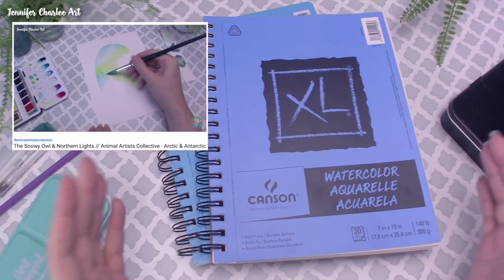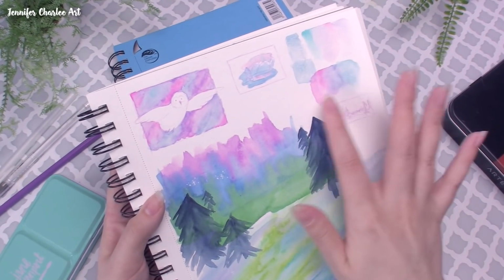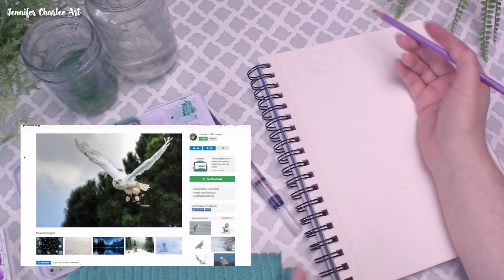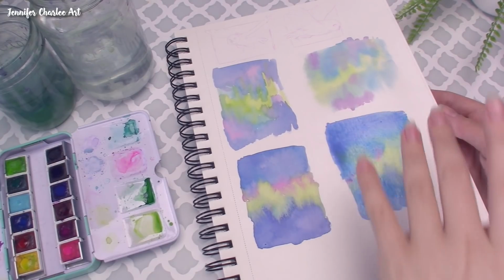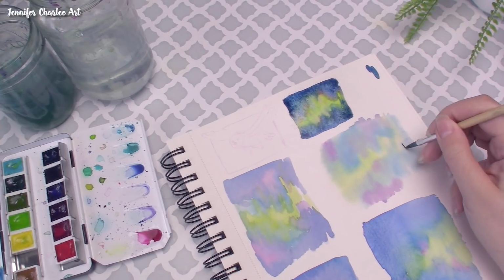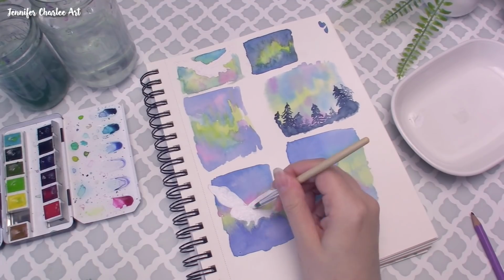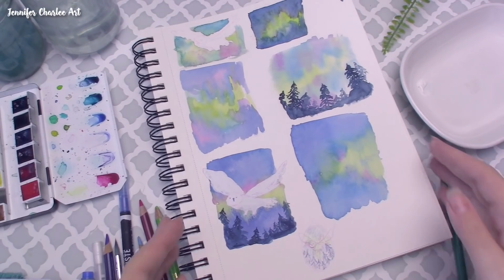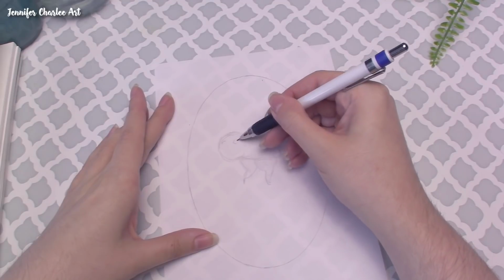A Glimpse Into My Watercolor Illustration Process // Owl Painting Process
🌿🌱🌿🌱🌿 Open me for all the good stuff 🌿🌱🌿🌱🌿

◹ Canson Watercolor Sketchbook
◹ Jane Davenport Watercolors
◹ Schmincke Horadam Watercolors - Similar set
◹ Prismacolor col-erase
◹ Prismacolor Colored Pencils
◹ Camera Canon Vixia 700
My Favorite Supplies

Intro/Outro:
Before I Sleep - by Muciojad